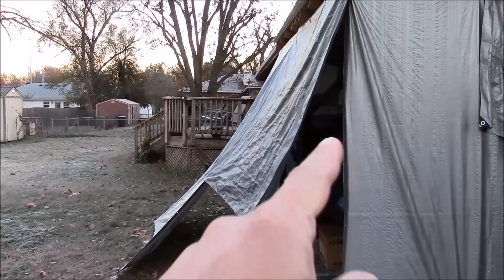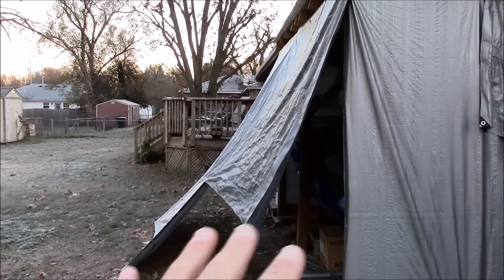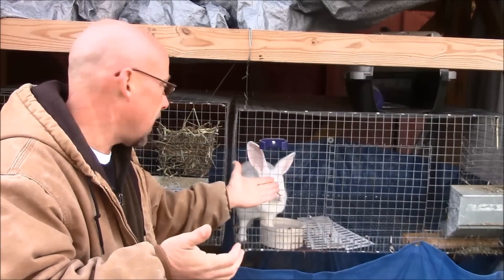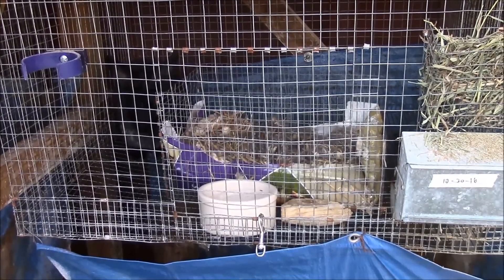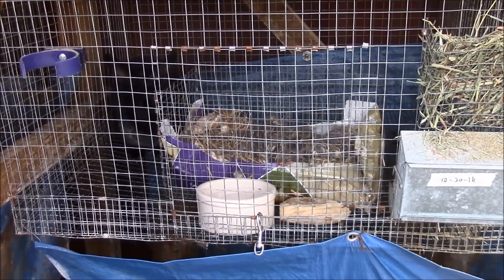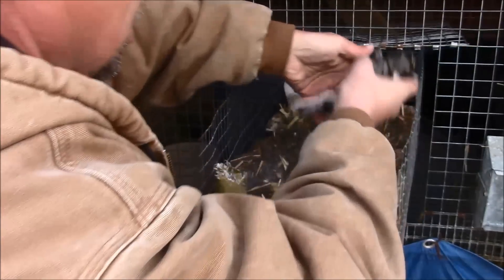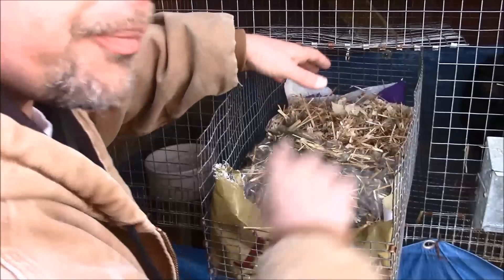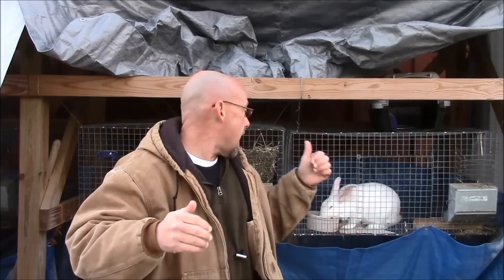Raising Rabbits in Winter - 1 week old babies and subfreezing temp: The SR Rabbit Update 12-13-16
If you are raising rabbits outdoors you are probably dealing with winter right now.  Subfreezing temperatures can be scary, especially when you have newborn kits.  Luckily there are some simple things you can do to make sure your rabbits are well taken care of.